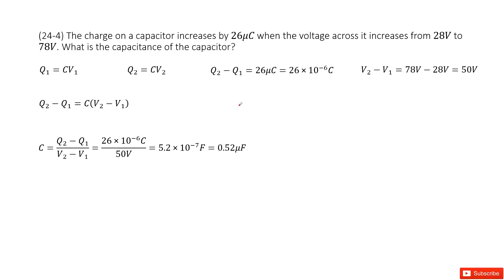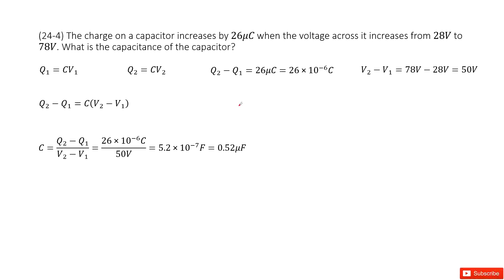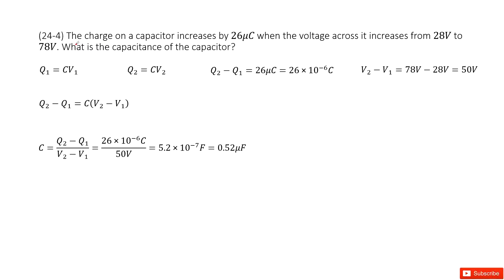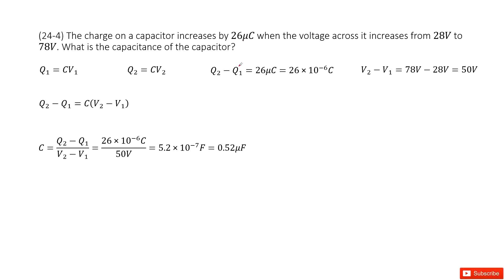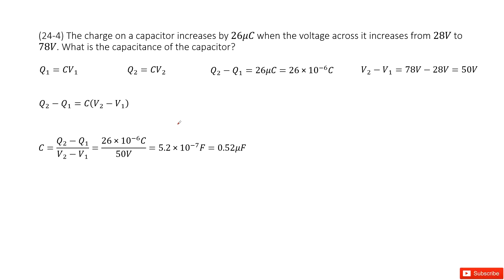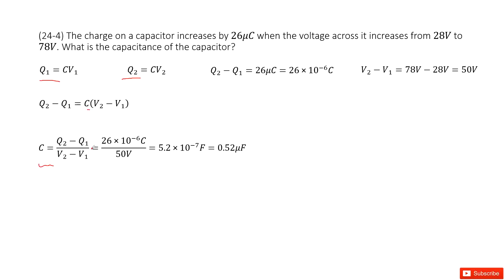(24-4) The charge on a capacitor increases by 26μC when the voltage across it increases from 28V to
(24-4) The charge on a capacitor increases by 26μC when the voltage across it increases from 28V to 78V. What is the capacitance of the capacitor?